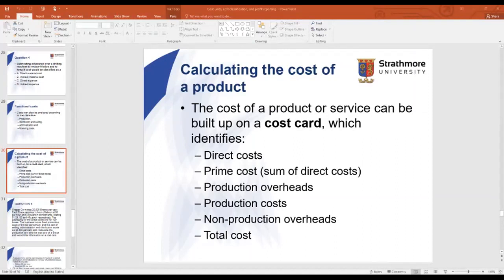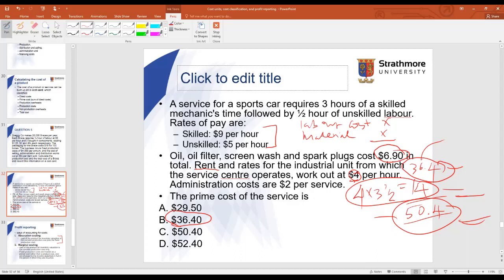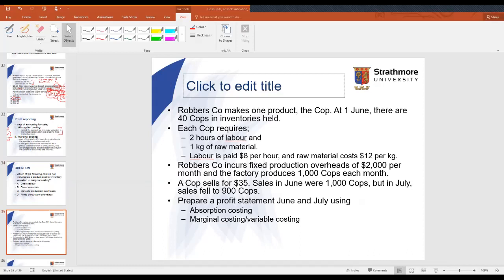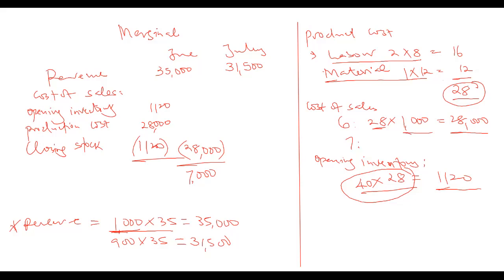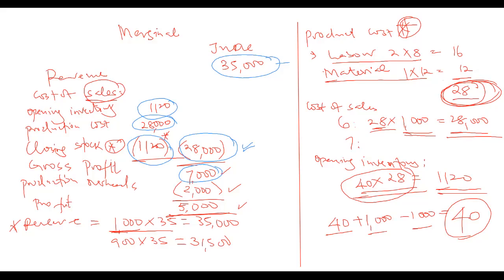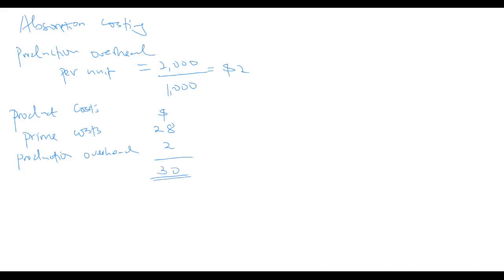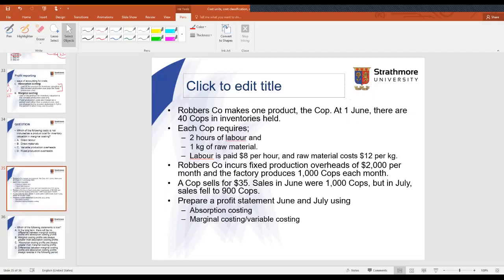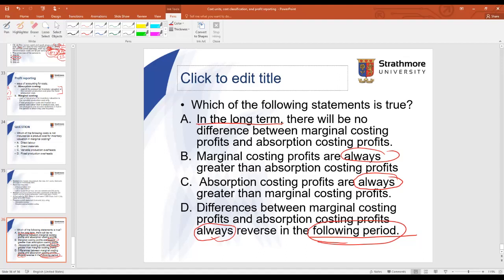2020 10 14 08 15 39 MA1 94281540372